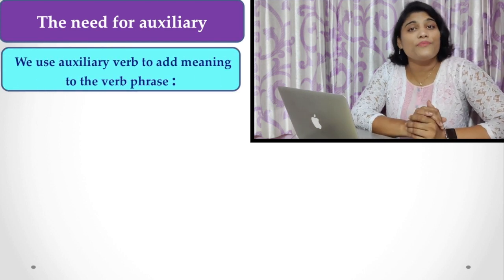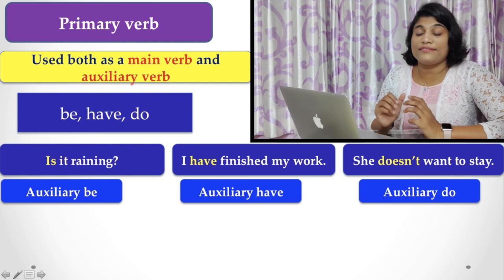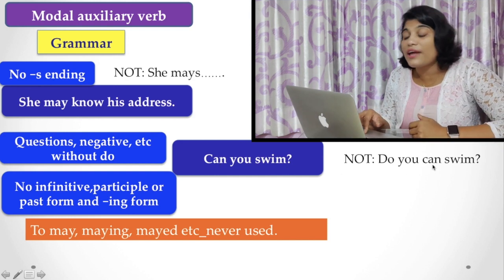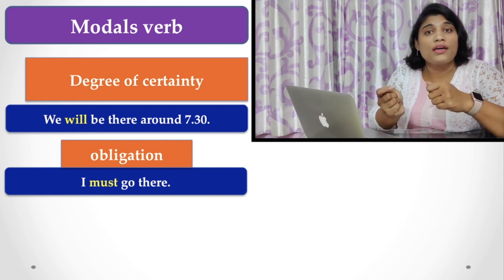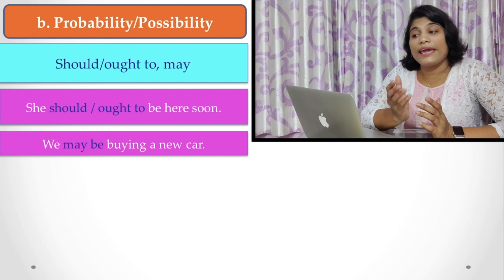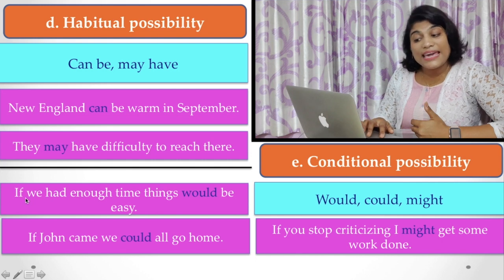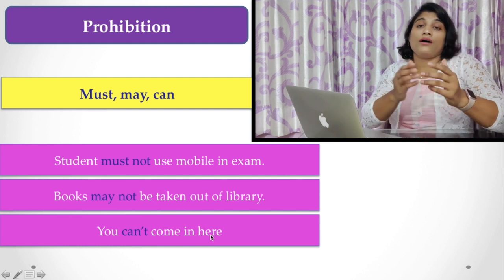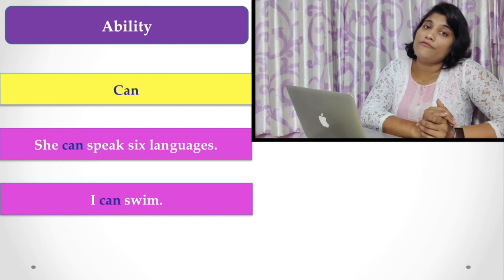Modals in English Grammar | Modal Verbs | Modal auxiliaries | Exercise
In this video, I have discussed, whats is modal verb, its types and how to use them in correct situations. Categorisation of modal verbs based on degree of certainty, probability and obligation have been discussed with lots of examples.

To watch the series of videos about parts of speech and verb, please click the link below,

To watch the series of videos about tenses in english grammar, please click the link below,